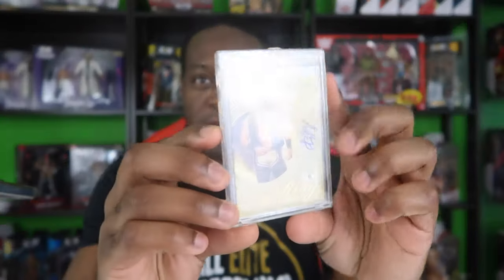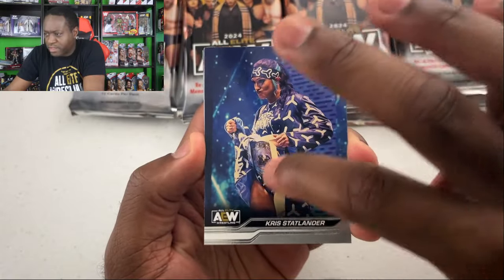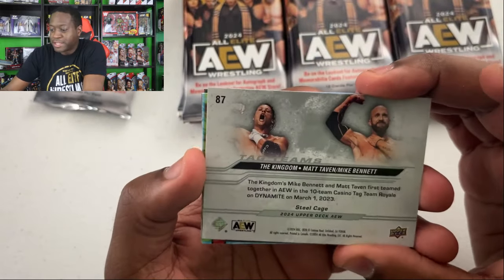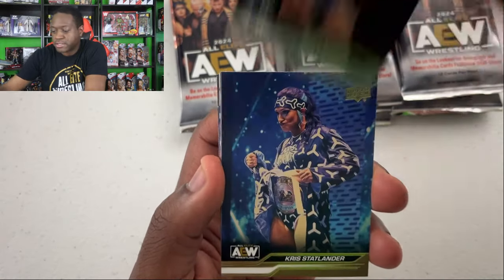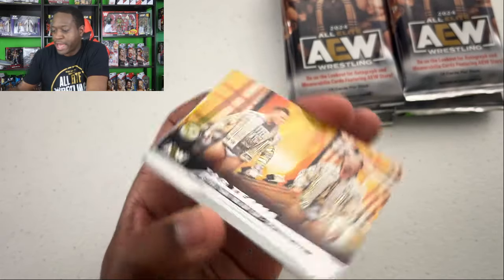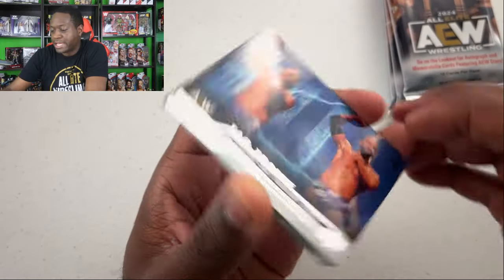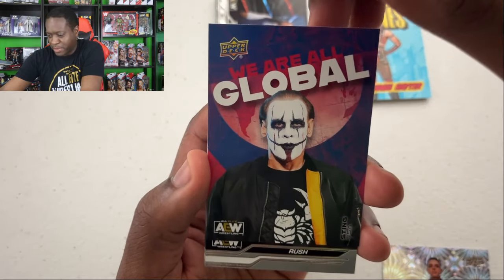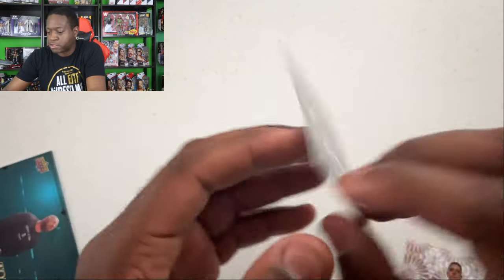Are AEW Upper Deck 2024 Cards Worth It?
Are AEW Upper Deck 2024 Cards Worth It? Let's find out as a rip a hobby box of the brand new AEW Upper Deck 2024 set. This is the first new AEW set in a while so it's nice to have something new and updated. Here's hoping we pull something awesome! Enjoy